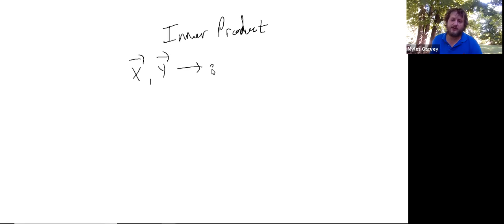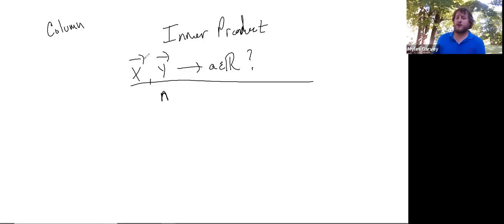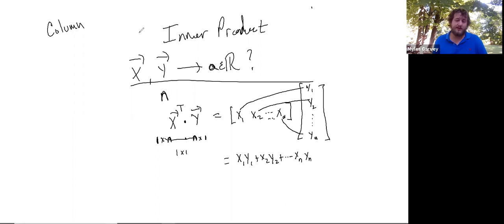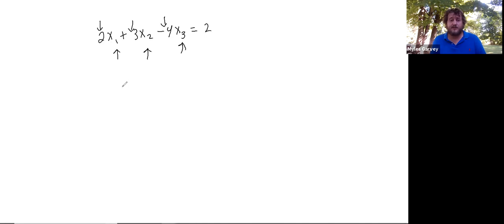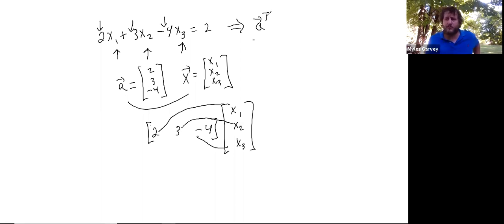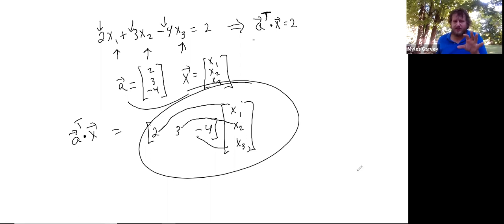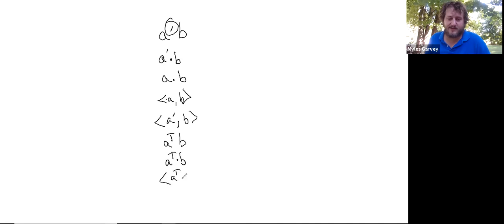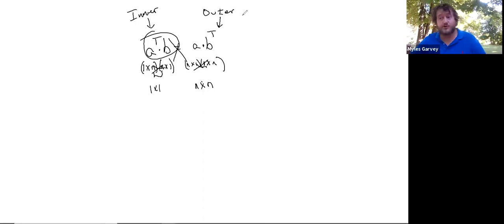Lecture 7 Introduction to Matrix Algebra Inner Products